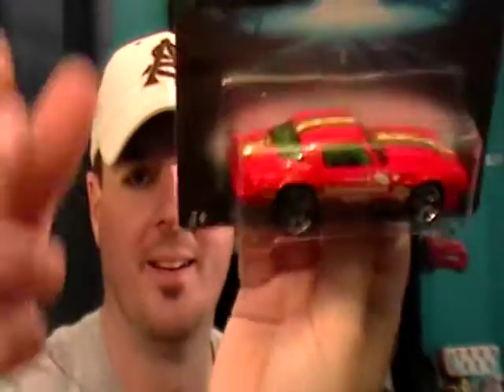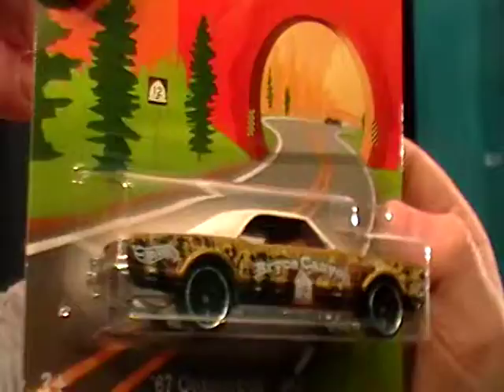Hot Wheels Road Trippin 9 car review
Here is our 9 car review of the Hot Wheels 'Road Trippin' set.  They run for around $2 at Walmart.  A real fun set with some cool tempo's.
1/4 Mile Coupe
'49 Drag Merc
'57 Chevy
1978 Dodge Red Express Truck
'81 Camaro
Firebird Funny Car
'09 Corvette ZR1